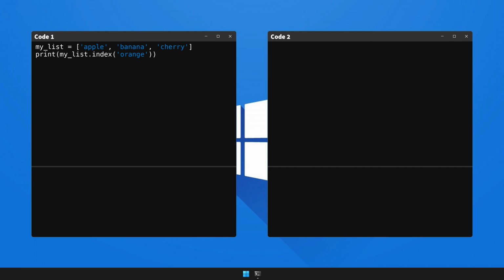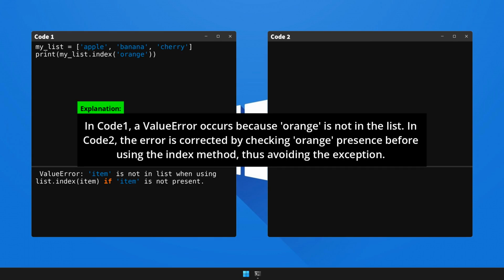How to fix ValueError: 'item' is not in list when using list.index(item) if ... in Python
We're excited to share with you our newest video, "How to solve  ValueError: 'item' is not in list when using list.index(item) if 'item' is not present. in Python". 🎥 This series is meticulously designed to arm you with knowledge 🧠 and skills 🛠️ to overcome frequent coding challenges.

Today, we will decipher 🔎 and resolve a common error faced by Python coders: the bit hard to solve  ValueError: 'item' is not in list when using list.index(item) if 'item' is not present.. Here is a snapshot of the code of the video:

Troubling Scenario: ❗️

my_list = ['apple', 'banana', 'cherry']
print(my_list.index('orange'))

Unwanted Result: 🚫
 ValueError: 'item' is not in list when using list.index(item) if 'item' is not present.

Effective Resolution: ✔️

if 'orange' in my_list:
    print(my_list.index('orange'))
else:
    print('Item not found')

Desired Output: 🏁
Item not found

In this detailed walkthrough, we will illuminate 💡 the underlying cause of this error, and offer a comprehensive explanation: In Code1, a ValueError occurs because 'orange' is not in the list. In Code2, the error is corrected by checking 'orange' presence before using the index method, thus avoiding the exception. 🎯